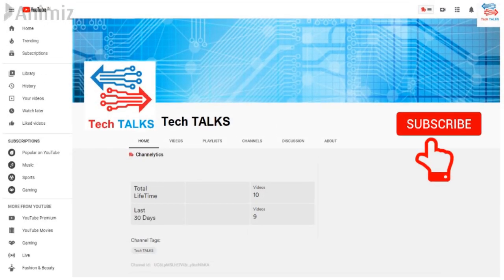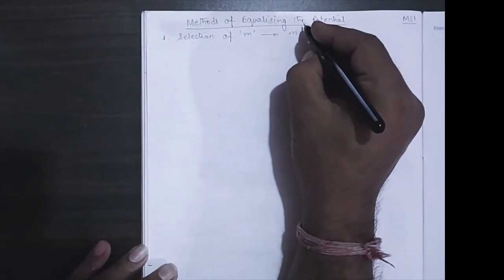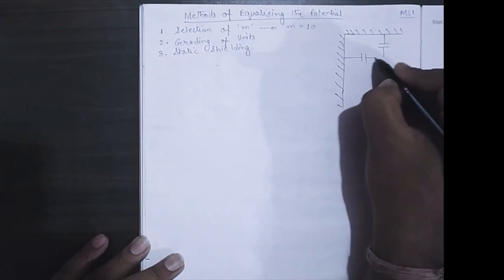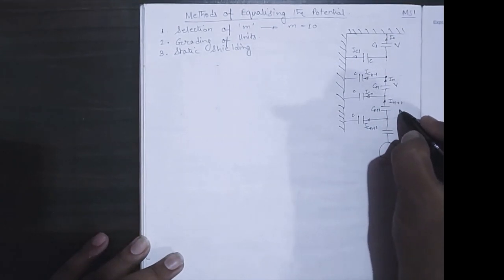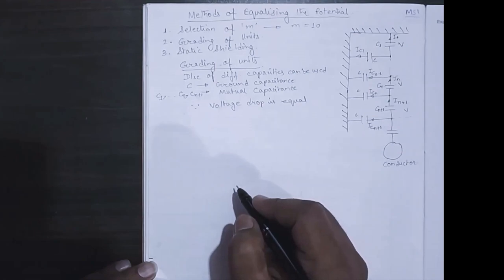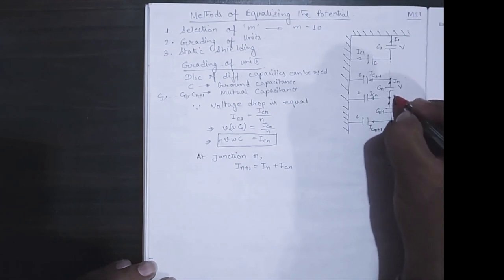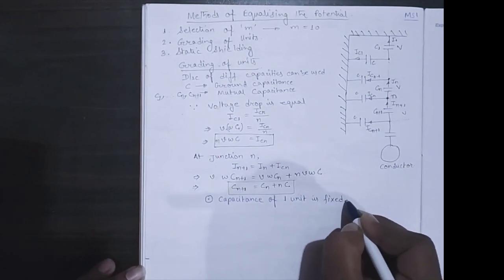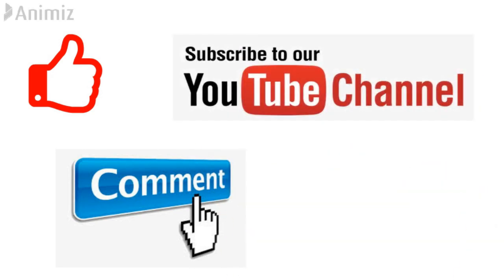String Efficiency & Grading of Suspension Insulators | Part 2 | Tech TALKS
Here, String Efficiency and grading of suspension insulators is discussed.

Download the Groww app, to start investing... Click on the